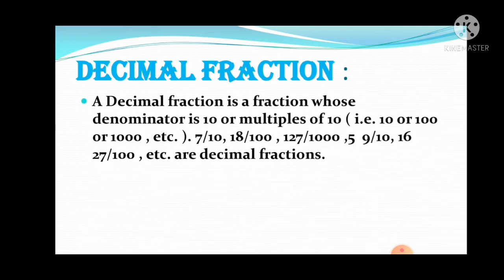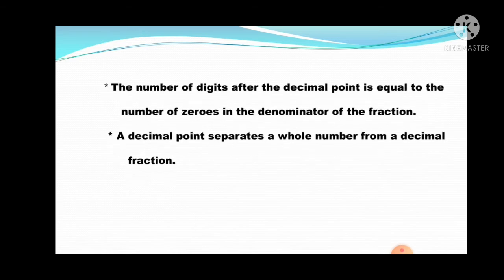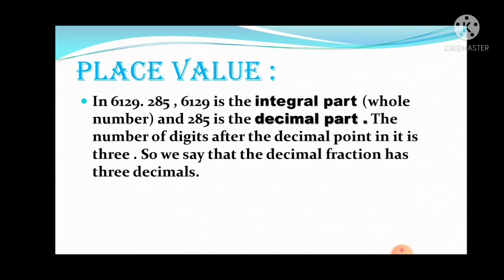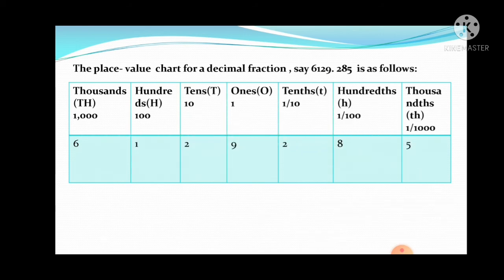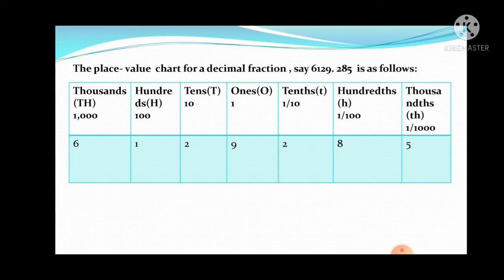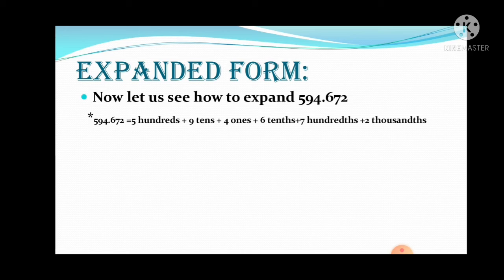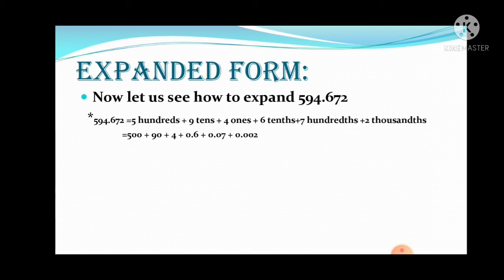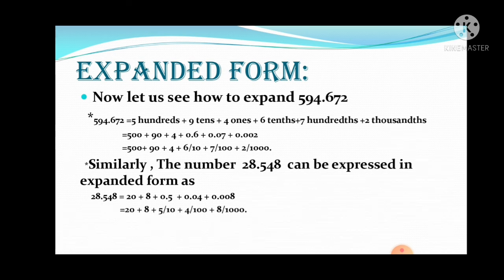how to read,writing place value and how to write expanded form of decimal fractions/yesh n thani/